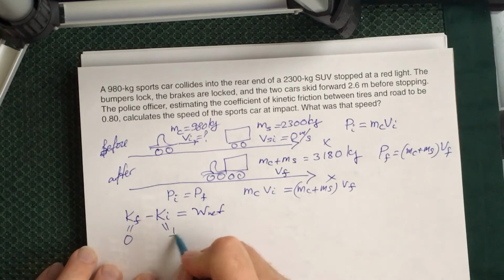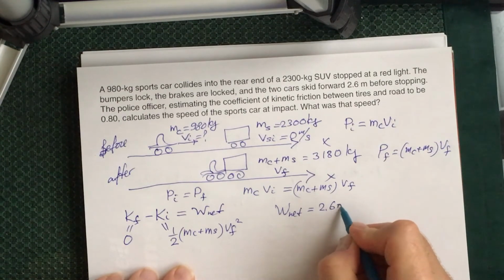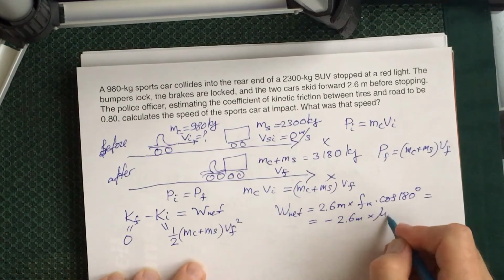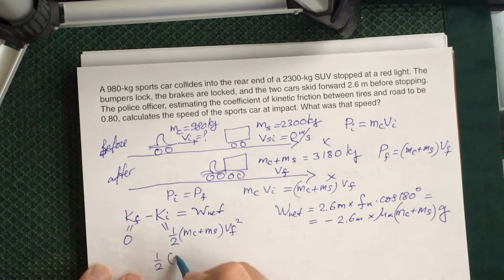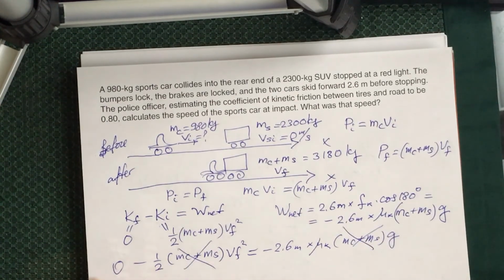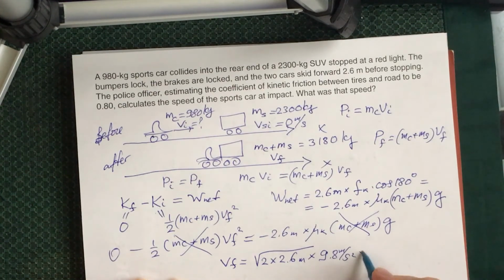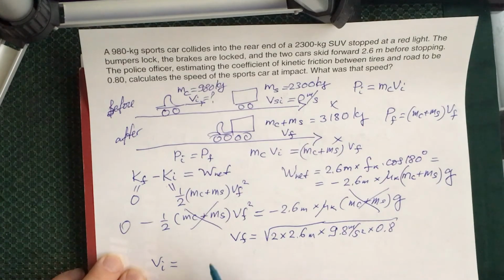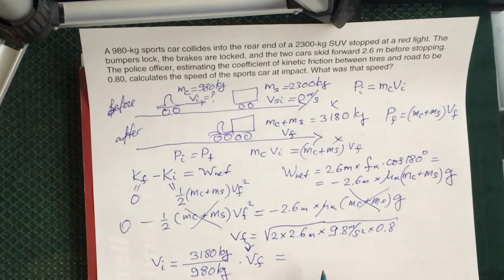Momentum (Example 3)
This video is about Momentum. This is the third example.